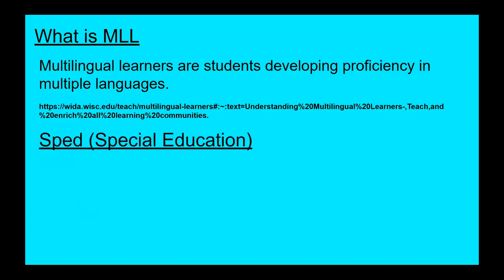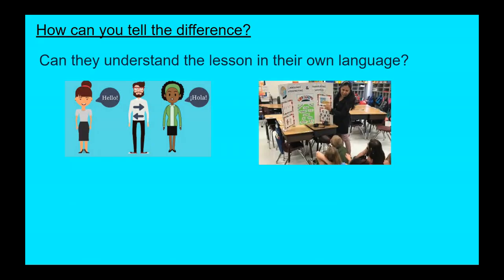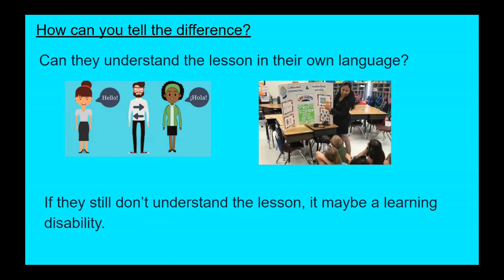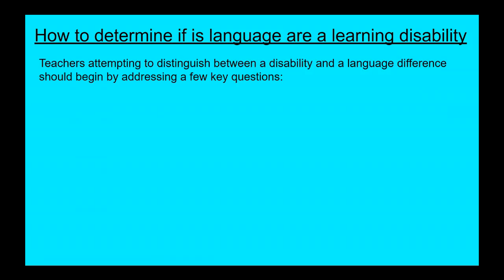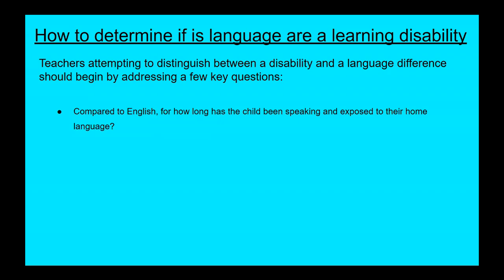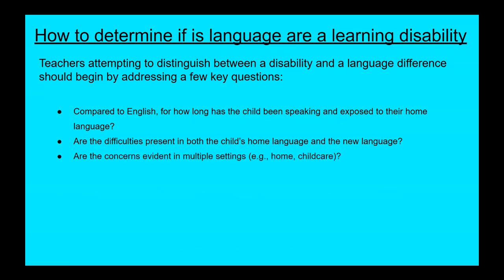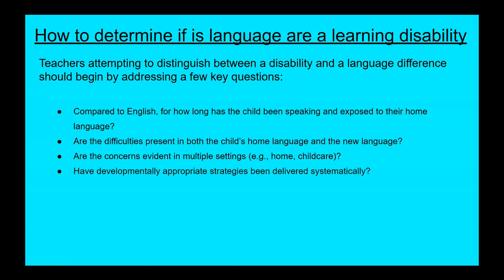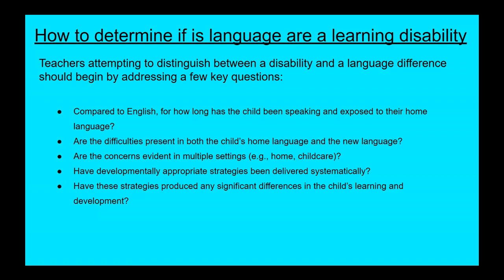Speducation ML or Sped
In today's video we will be learning how to determine if a students issues are language related or a true learning disability.